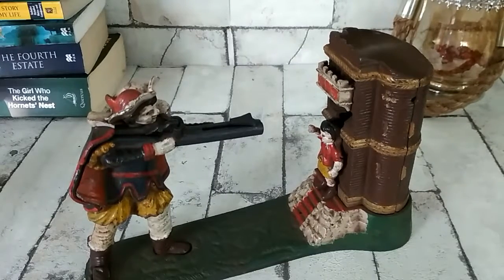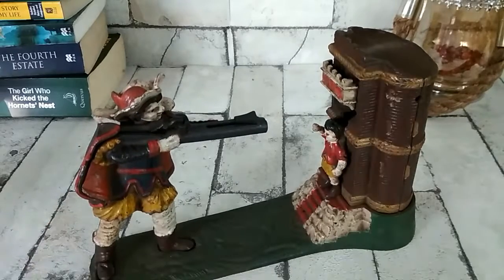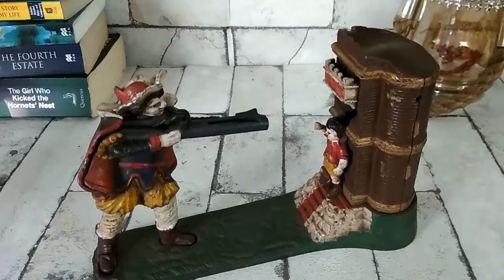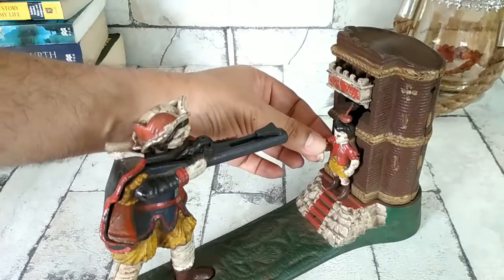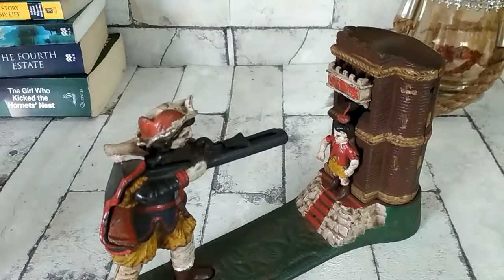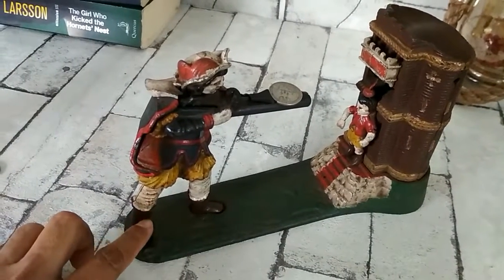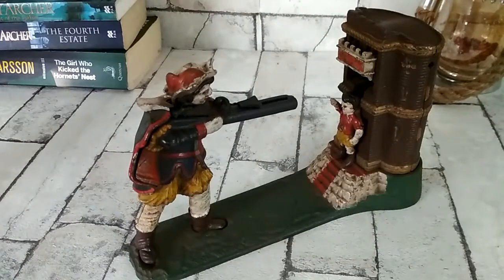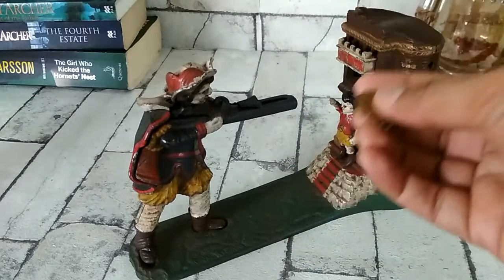Antique mechanical money bank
At Antikcart.Com we received this  another interesting antique mechanical money bank made of cast iron.